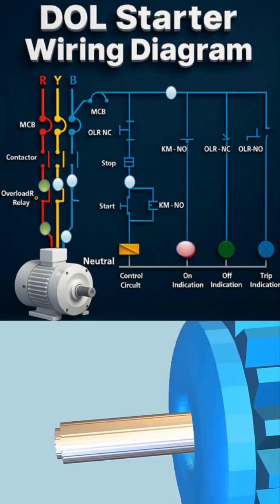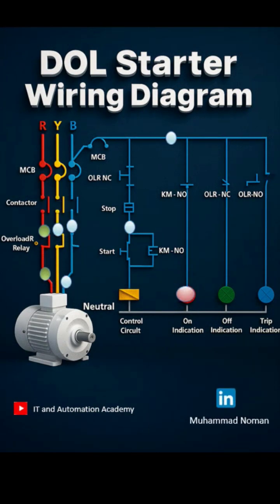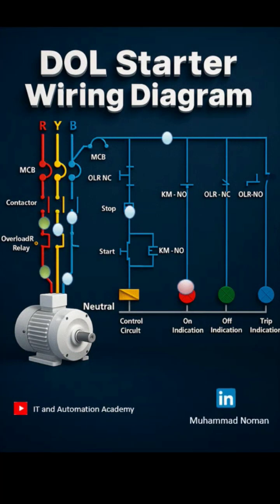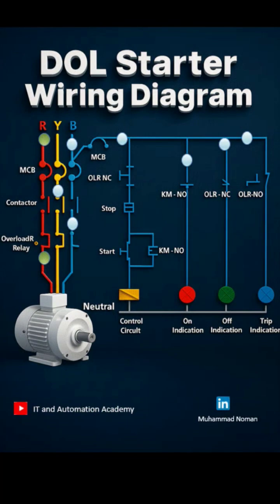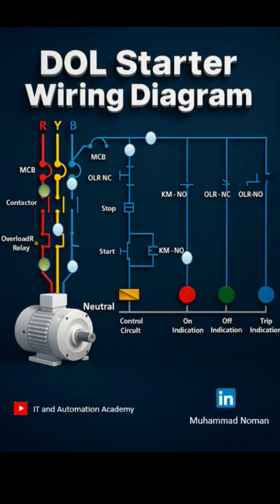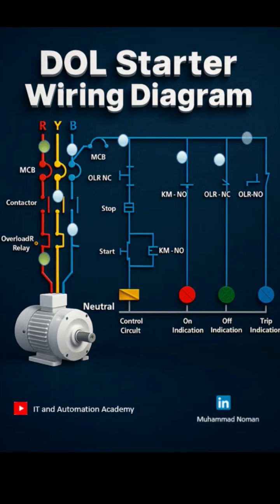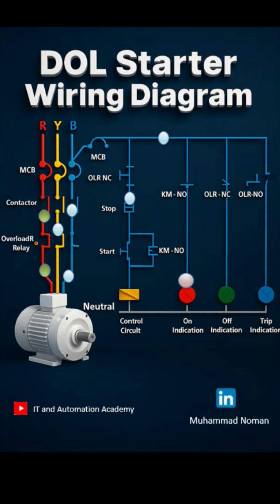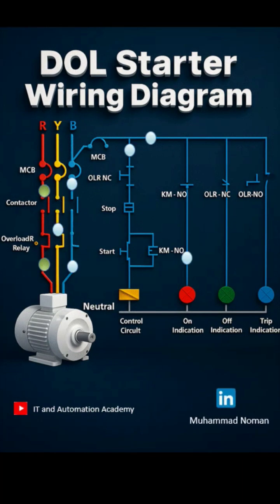𝐖𝐡𝐚𝐭 𝐢𝐬 𝐚 𝐃𝐎𝐋 𝐒𝐭𝐚𝐫𝐭𝐞𝐫 (𝐃𝐢𝐫𝐞𝐜𝐭-𝐎𝐧-𝐋𝐢𝐧𝐞)?.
𝐖𝐡𝐚𝐭 𝐢𝐬 𝐚 𝐃𝐎𝐋 𝐒𝐭𝐚𝐫𝐭𝐞𝐫 (𝐃𝐢𝐫𝐞𝐜𝐭-𝐎𝐧-𝐋𝐢𝐧𝐞)?𝐌𝐚𝐢𝐧 𝐂𝐨𝐦𝐩𝐨𝐧𝐞𝐧𝐭𝐬: 𝐖𝐢𝐫𝐢𝐧𝐠 𝐒𝐭𝐞𝐩𝐬.